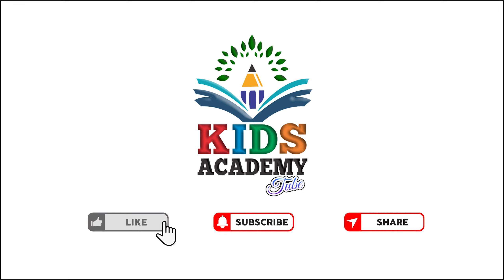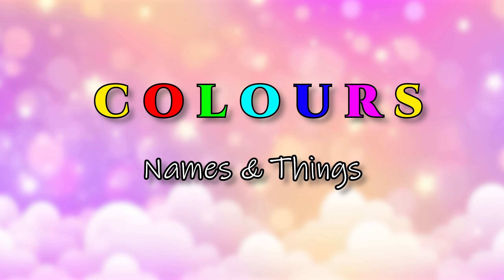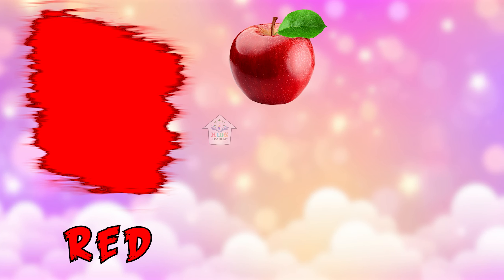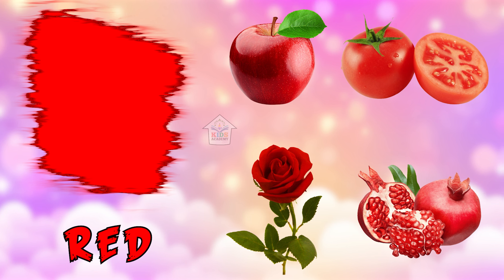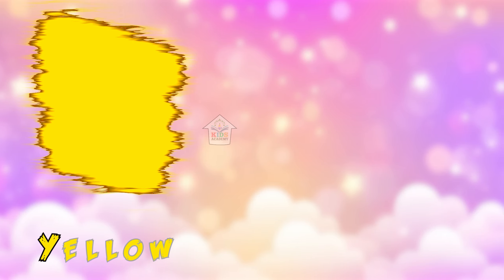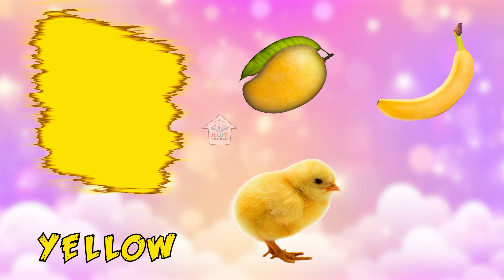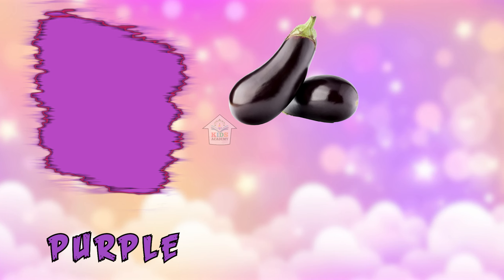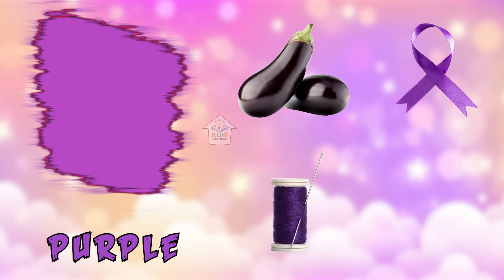Identify Basic Colours and Showing Colour Items | Colour Class for Kids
By displaying a series of items in each colour, we can learn about the different kinds of colours.